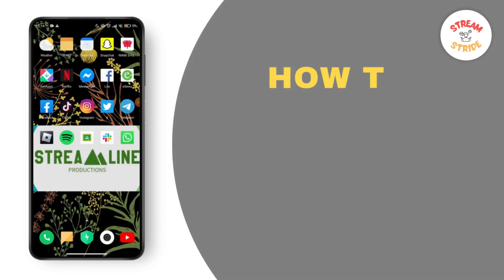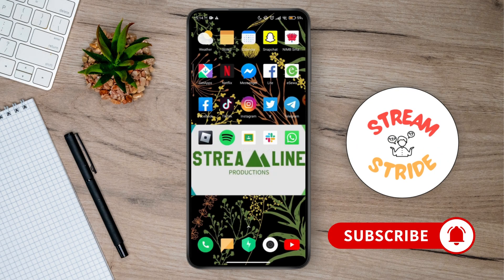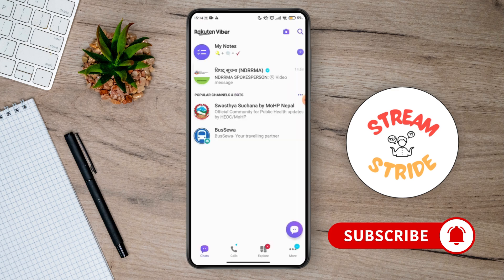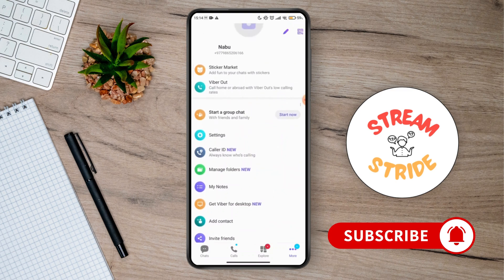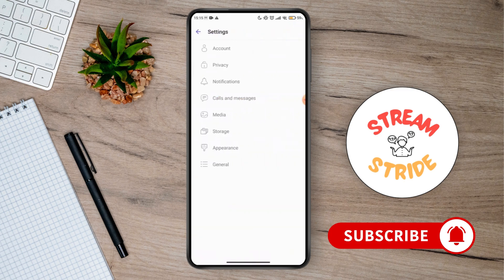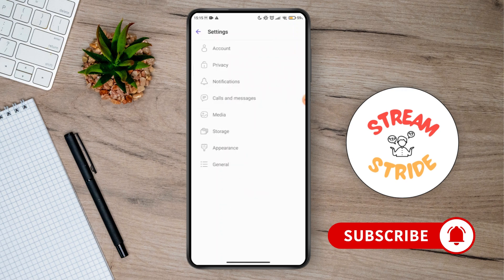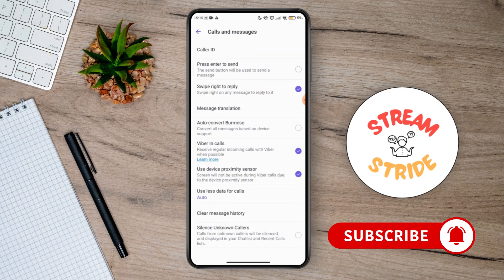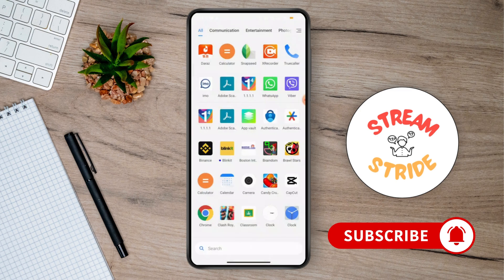How To Retrieve Deleted Viber Messages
Looking for a way to recover your deleted Viber messages? You've come to the right place! In this step-by-step guide, we'll show you how to retrieve deleted messages on Viber, whether it's chat history, photos, or important conversations. Learn how to use Viber's backup and restore features, explore third-party recovery tools, and troubleshoot common issues. This tutorial is perfect for anyone who accidentally lost their Viber chats and wants to recover them easily.

In this video, you'll learn:

How to recover deleted Viber messages.
How to restore Viber chats from a backup.
How to use third-party tools to retrieve deleted Viber messages.
Tips for preventing data loss in Viber.
How to check if your Viber messages are backed up.